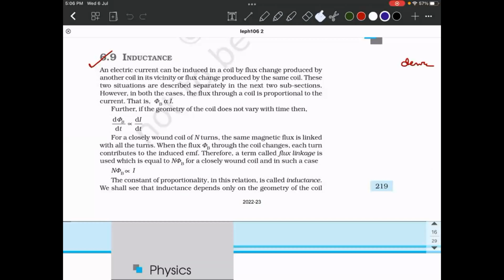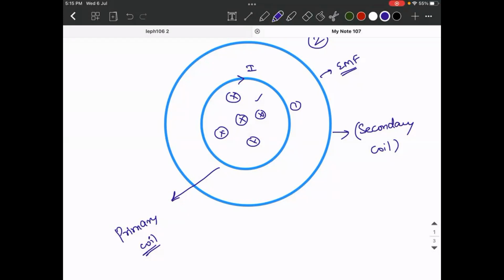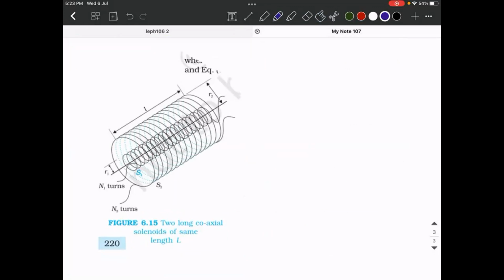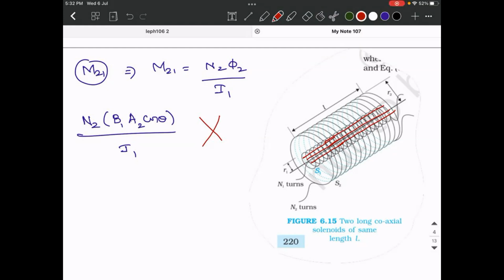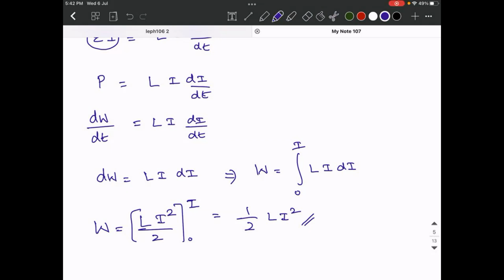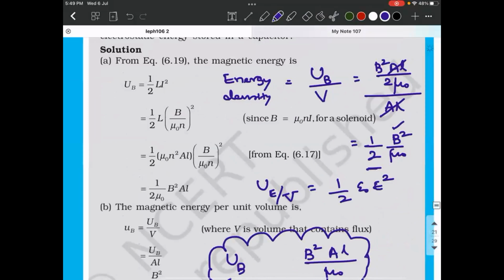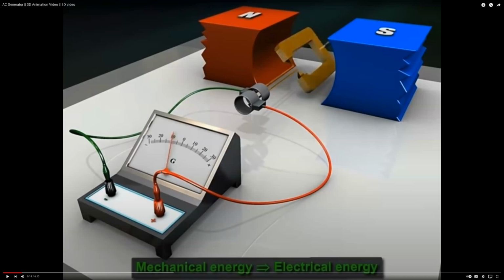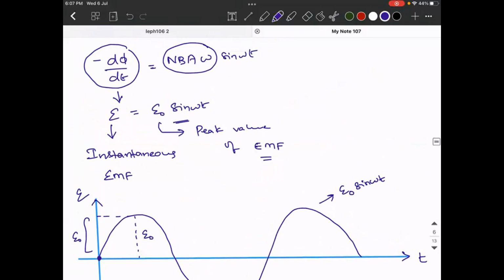XII Physics 6th july 2022